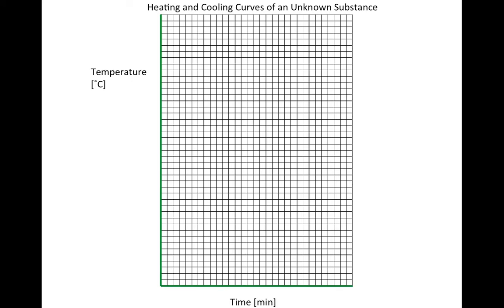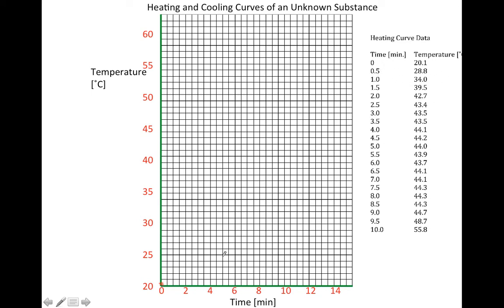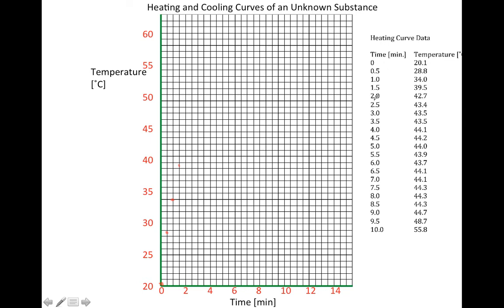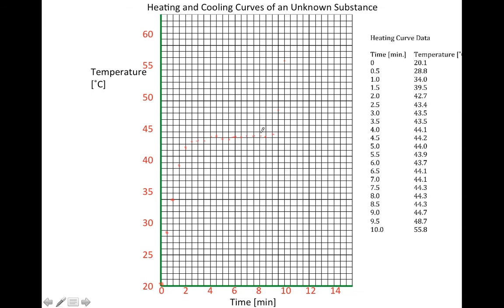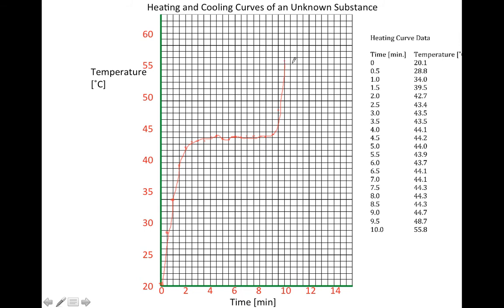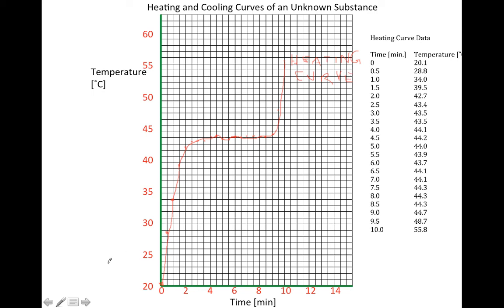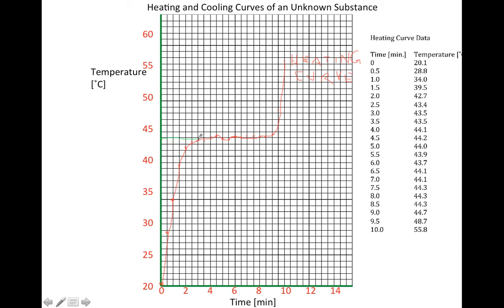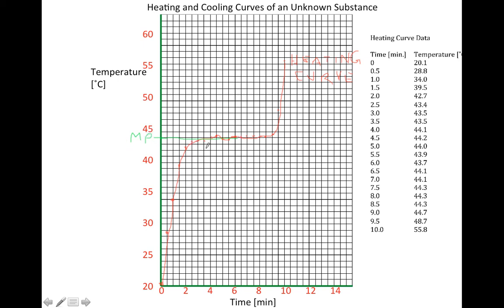Graphing Part 1 Heating Curve